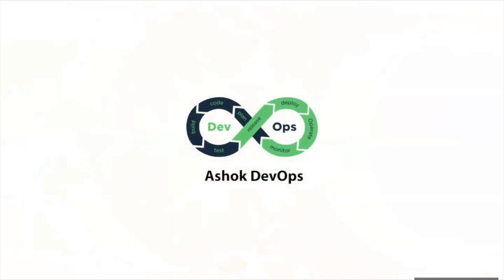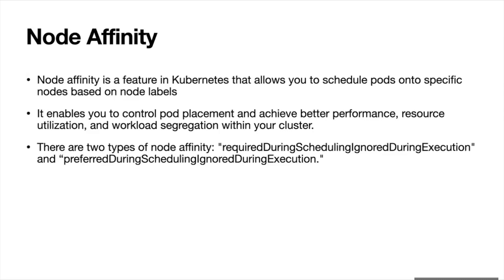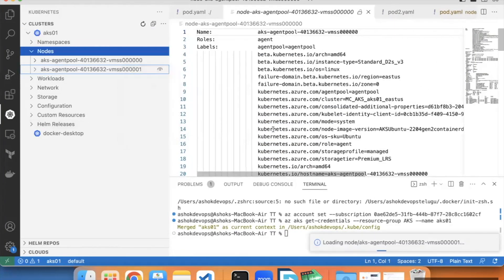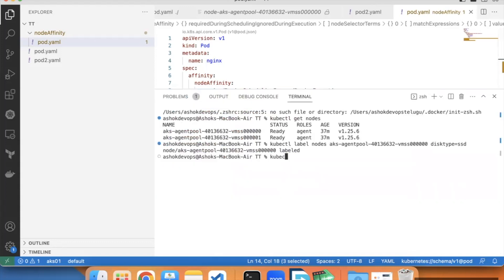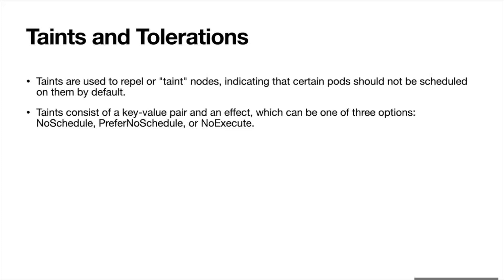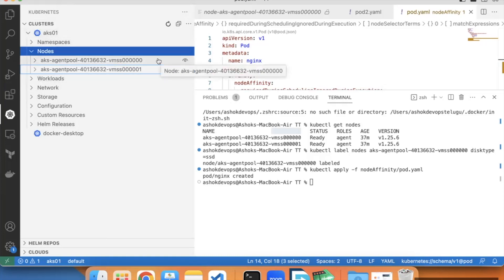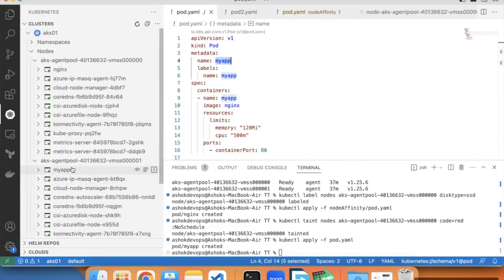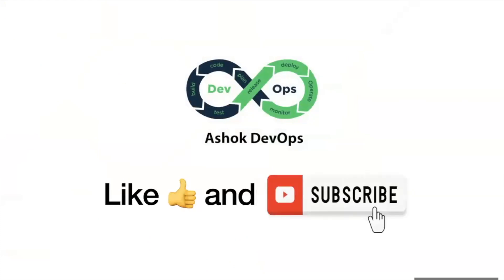👩🏻‍💻Kubernetes Interview Questions: Node Affinity, Taints, Tolerations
Kubernetes Interview Questions: Exploring Node Affinity, Taints & Tolerations

Are you preparing for a Kubernetes interview, specifically in the DevOps domain? Here's a concise overview of important topics and keywords that might come up during your interview.

Kubernetes Interview Questions:
- Kubernetes interview questions cover a wide range of topics, from basic concepts to more advanced scenarios.
- For experienced candidates, questions may focus on Kubernetes internals, scenario-based challenges, and best practices for managing complex deployments.
- Freshers can expect questions about the fundamental concepts of Kubernetes and its architecture.

Node Affinity:
- Node Affinity in Kubernetes allows you to schedule pods onto specific nodes based on node labels.
- It ensures better performance, resource utilization, and workload segregation.
- Node Affinity rules are categorized as "requiredDuringSchedulingIgnoredDuringExecution" and "preferredDuringSchedulingIgnoredDuringExecution."
- Node Affinity offers more flexibility compared to NodeSelector.

Node Affinity vs. Pod Affinity:
- Node Affinity focuses on scheduling pods based on node attributes, while Pod Affinity is used for inter-pod communication and co-location.

Node Affinity vs. NodeSelector:
- Node Affinity provides more advanced and expressive ways of defining pod placement rules compared to NodeSelector.

Example of Node Affinity:
- You can define Node Affinity rules in the pod specification to schedule pods on nodes with specific labels.
- An example is scheduling pods with the label "app=backend" only on nodes labeled with "zone=us-west."

Node Affinity vs. Taints:
- Node Affinity and Taints & Tolerations are complementary features in Kubernetes.
- Node Affinity focuses on pod placement, while Taints & Tolerations repel or restrict pod scheduling on specific nodes by default.
- Combining both features allows fine-grained control over pod placement.

Taints & Tolerations:
- Taints are used to repel or "taint" nodes, indicating that certain pods should not be scheduled on them by default.
- Tolerations specify the matching key-value pair and effect, allowing pods to tolerate the corresponding taint and be scheduled on the tainted node.

Taints & Tolerations vs. Affinity:
- Taints & Tolerations restrict or repel pod scheduling, while Affinity focuses on selective pod placement on specific nodes.

Scenario-based Questions:
- Kubernetes interview questions may include scenario-based challenges to assess your problem-solving skills and practical knowledge of Kubernetes deployment and management.

These interview questions and topics provide a starting point for your interview preparation. Make sure to explore each concept in more depth and gain hands-on experience with Kubernetes to ace your interview. Good luck!

⭐️ More Kubernetes Content